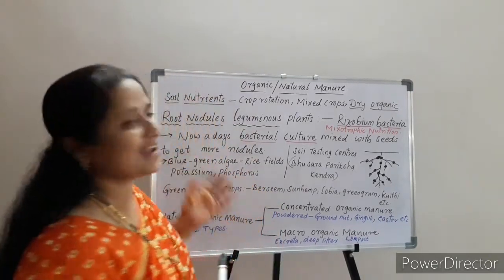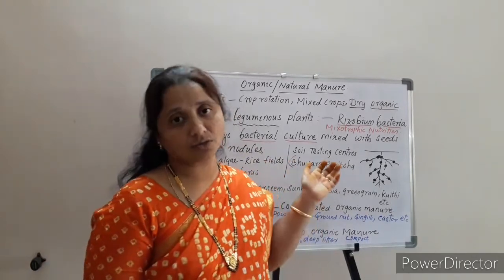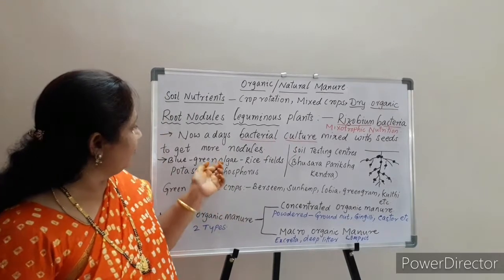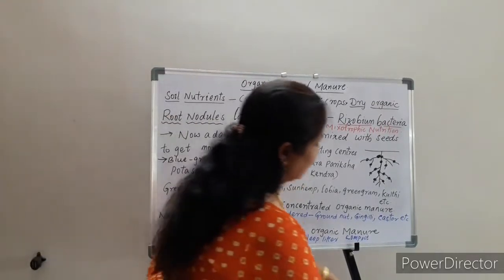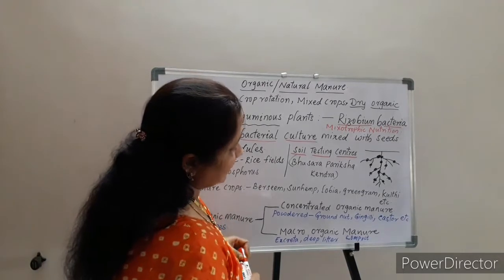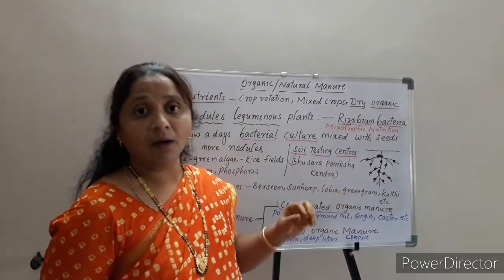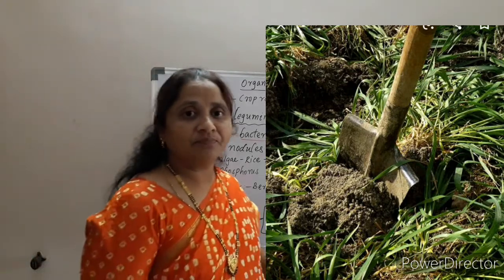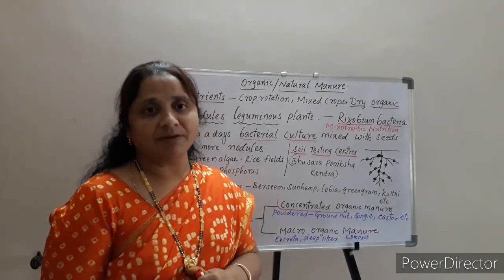Improving agriculture production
Root nodules leguminous plants,natural/organic manure,green manure.